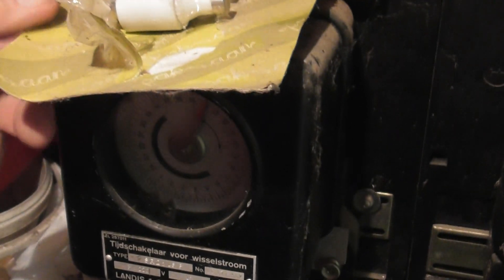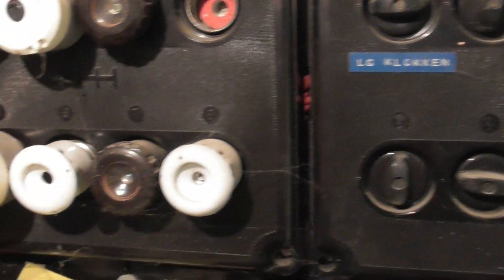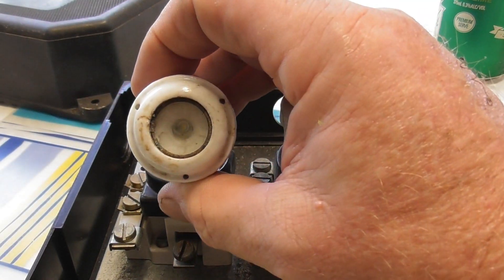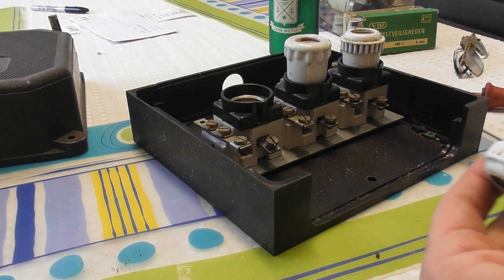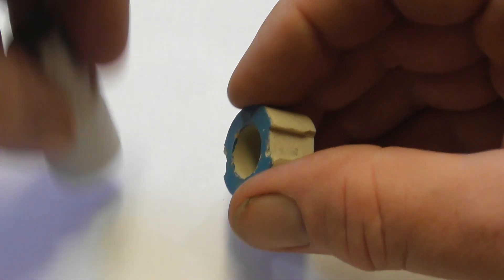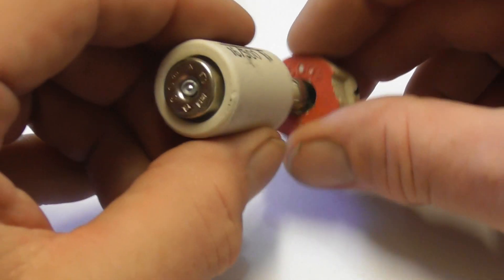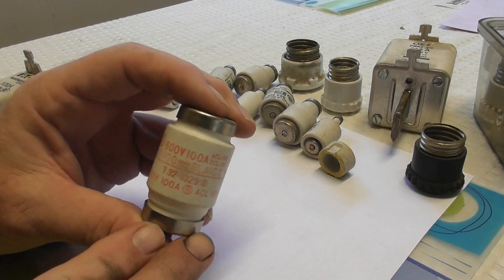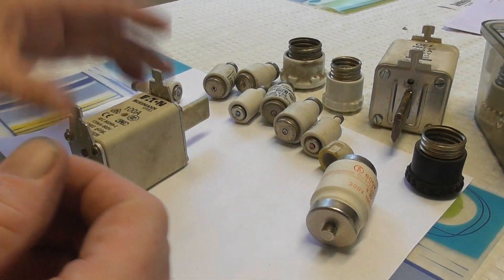Weber bottle fuses, zekeringen, D2, D3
Going through some Weber type bottle fuses and show why they use inserts (passchroeven, NL) to protect the wiring downstream of the fuse enclosure.
They are also called diazed fuses, zekeringen (NL)
A well designed system in its time, to avoid people putting an oversized fuse in a circuit with wiring rated for a certain amperage.